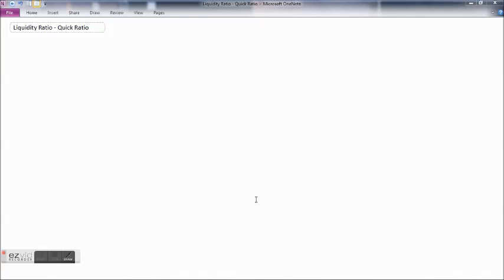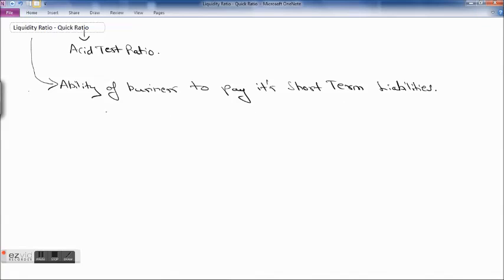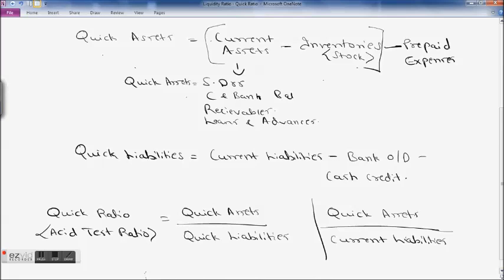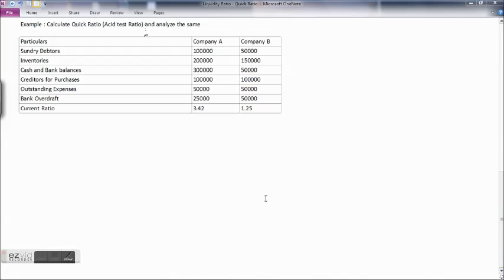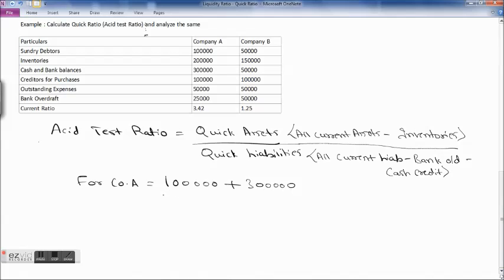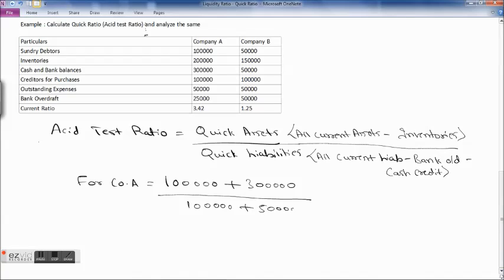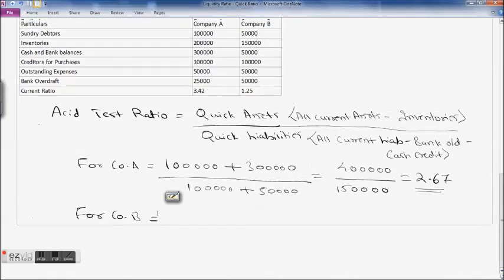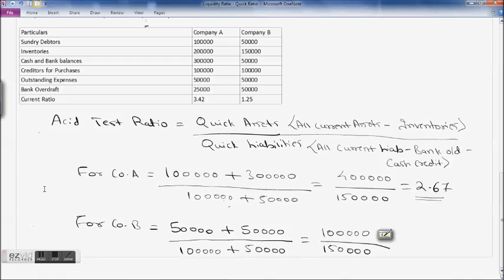What is Quick Ratio/ Acid test Ratio (with example)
This video explains concept of Quick Ratio / Acid test ratio along with example. It also explains how to analyze Quick Ratio/ Acid test ratio